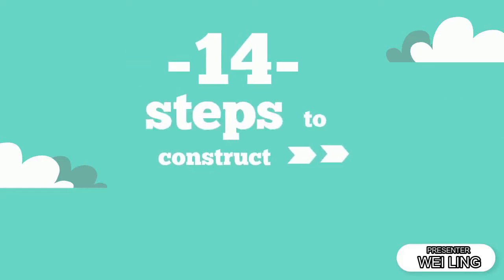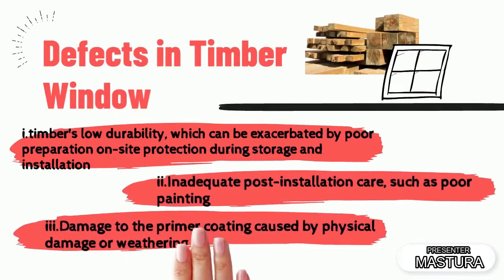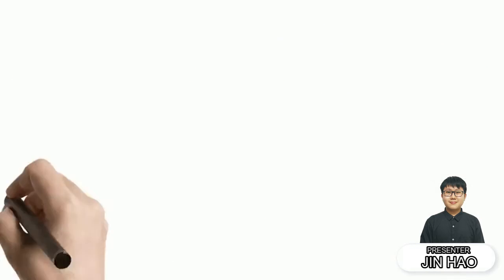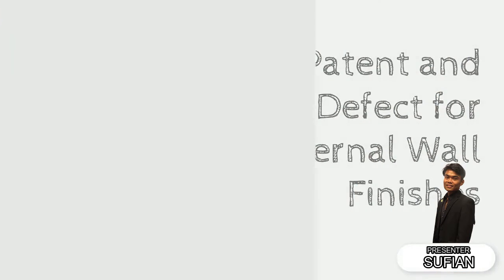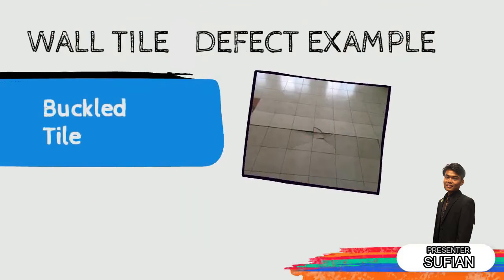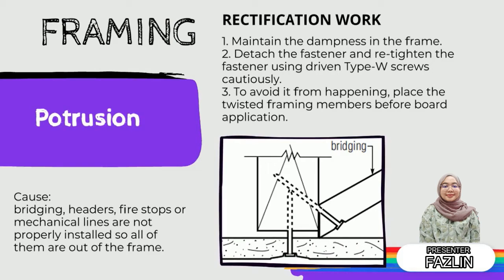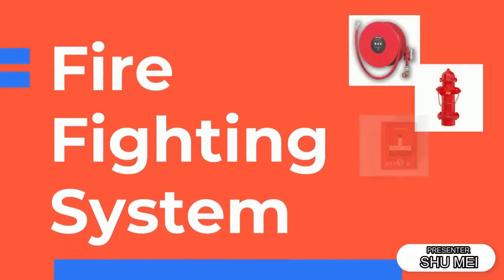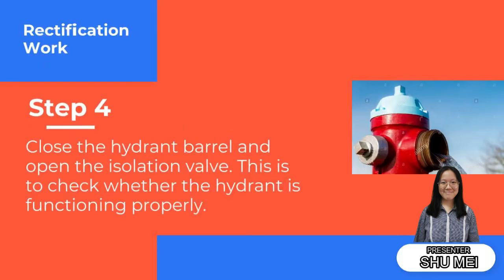IP 1 Group 5 (2020/2021)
1. Goh Shu Mei
2. Tong Jin Hao
3. Wong Wei Ling
4. Masturah binti Muaddan
5. Muhammad Sufian bin Fauzi
6. Nurfazlin Amiera binti Mohd Iskandar